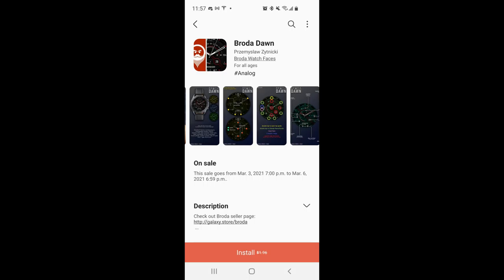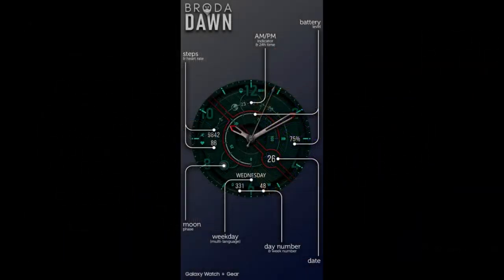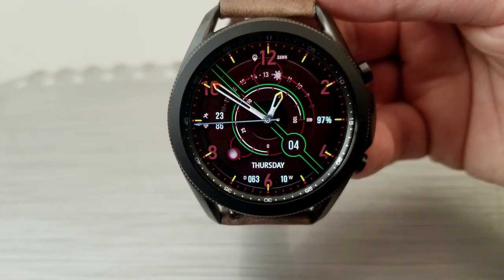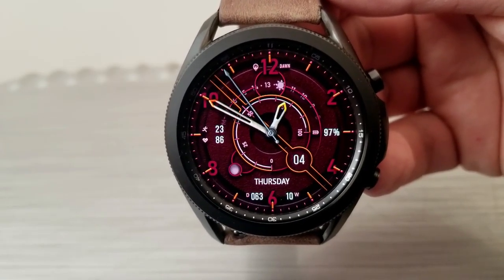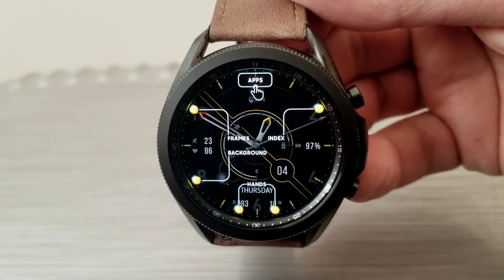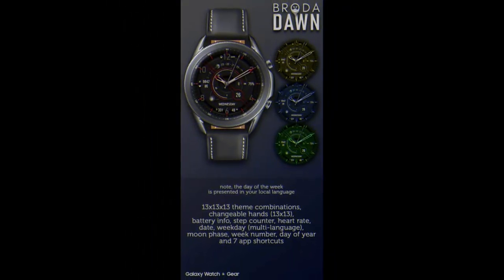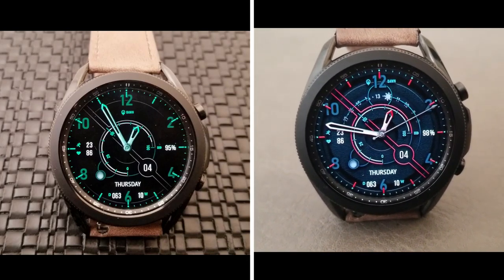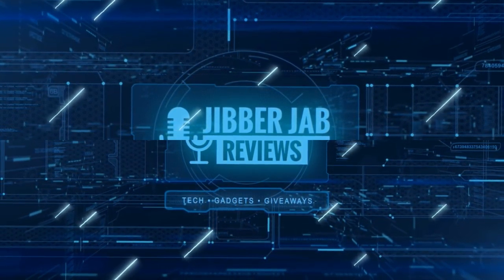FREEBIE ALERT! Limited Time Promo - Hurry! Samsung Galaxy Watch 3 Watch Face - Jibber Jab Reviews!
Grab this usually paid watch face for free but only unitl March 6th!  Hurry!

Samsung Watchfaces
Smartwatch